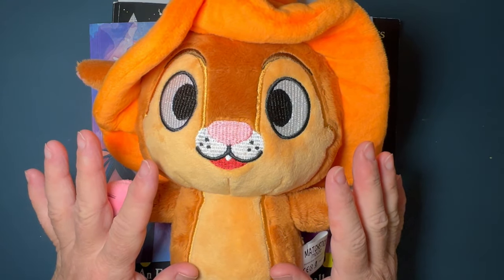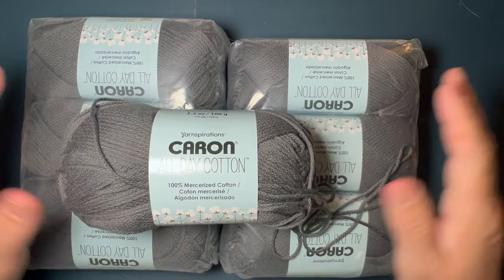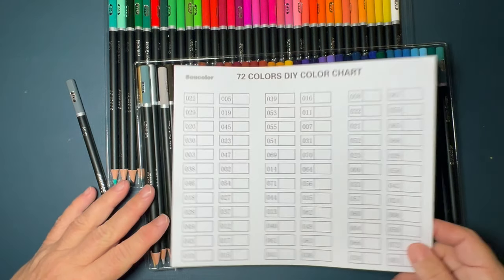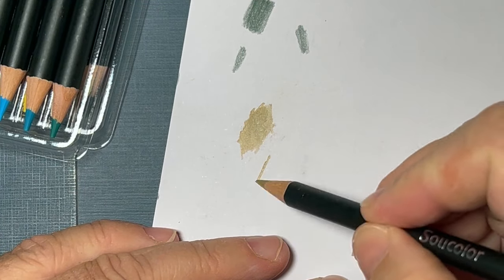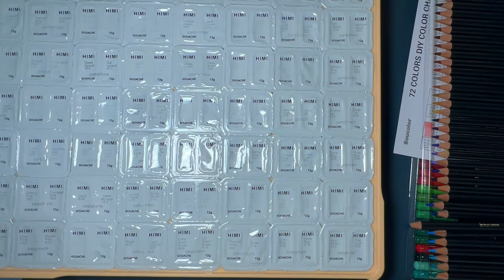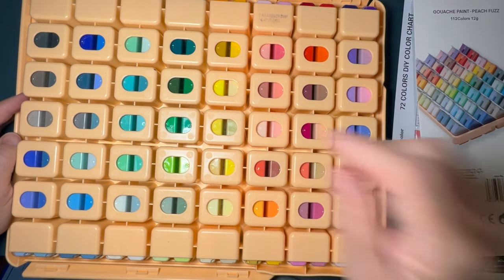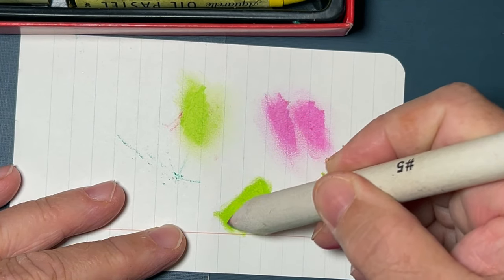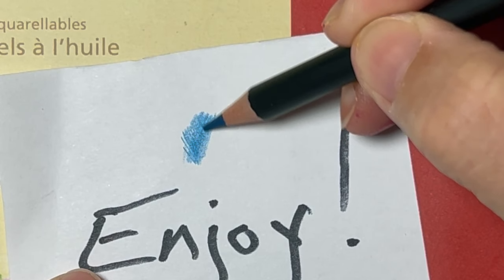Prime Day & Happy Mail October 2024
Today I am showing you what I purchased on our most recent Prime day, and opening a SURPRISE happy mail that gets me so excited I forget stuff!! :)

 Come see what I added to my coloring supplies and help me open this very special gift!

Enjoy and thank you for stopping by!